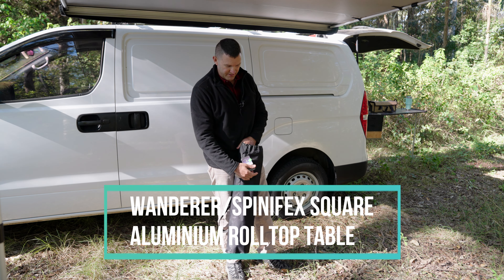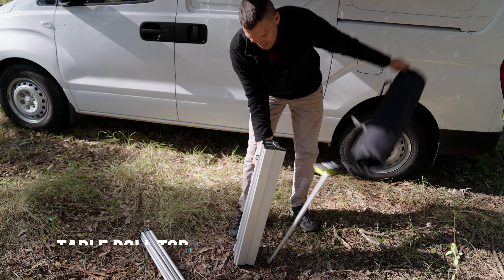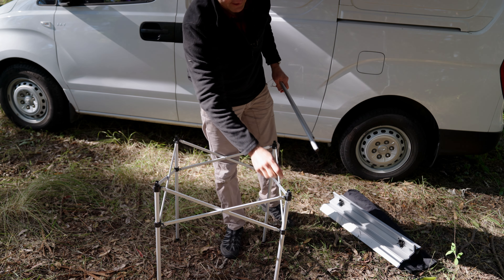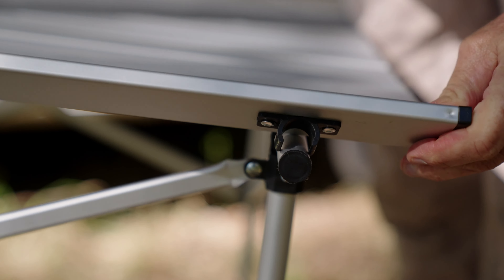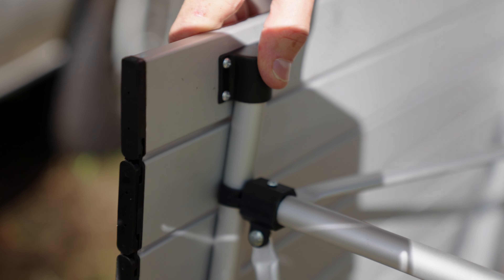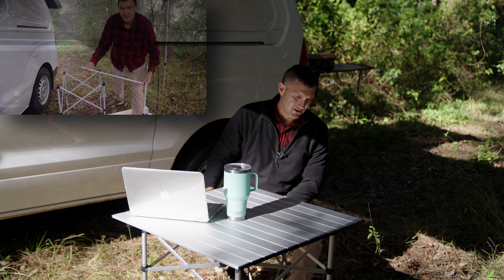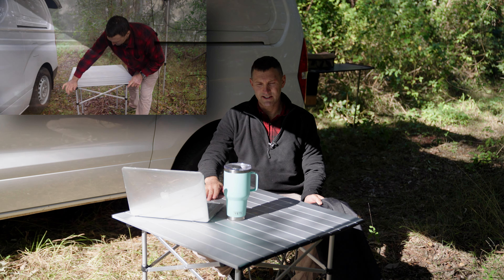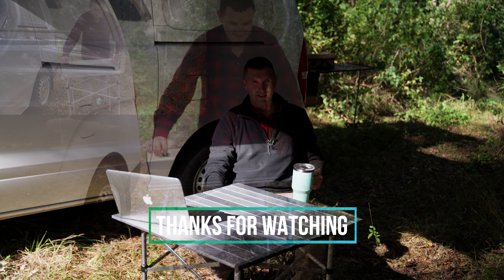Roll Up Table Coleman/Wanderer/Spinifex Square Aluminium Folding/Foldable Camping Table Setup Review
Timeline
0:00 Intro
0:37 Setup
2:32 Alternate Setup Method
3:35 Summary

In this video, we present a comprehensive setup and review of the Wanderer/Spinifex Square Aluminium Roll Up Folding Camping Table.

Are you tired of bulky and cumbersome camping tables that are a hassle to transport and set up? Look no further! The Wanderer/Spinifex Square Aluminium Roll Up Folding Camping Table is a game-changer for all your outdoor adventures.

Join us as we take you through the entire setup process of this lightweight and portable camping table. We'll show you just how quick and easy it is to assemble and disassemble, thanks to its innovative roll-up design. Whether you're planning a weekend camping trip, a picnic in the park, or a day at the beach, this table is a must-have for any outdoor enthusiast.

During our review, we'll discuss the table's key features and benefits. The sturdy and durable aluminium construction ensures its longevity and ability to withstand the rigors of outdoor use. The square tabletop offers ample space for dining, preparing meals, or playing games, making it ideal for both individuals and small groups. The compact folded size and included carrying bag make transportation a breeze, allowing you to take it anywhere your adventures lead.

We'll also share our firsthand experience using the table in various outdoor settings. From its stability on uneven terrain to its resistance to weather elements, we'll cover all aspects of its performance. Our review will provide you with valuable insights to help you make an informed decision about investing in this camping table.

So, if you're searching for a versatile, lightweight, and user-friendly camping table, this setup and review video of the Wanderer/Spinifex Square Aluminium Roll Up Folding Camping Table is a must-watch. Join us as we explore its features and put it to the test in real-world outdoor scenarios. Let's get started!